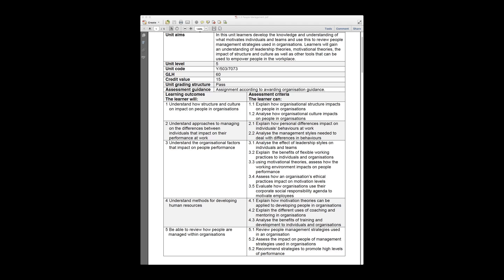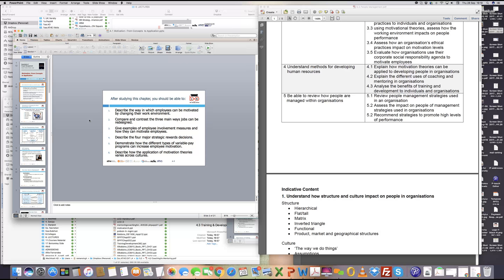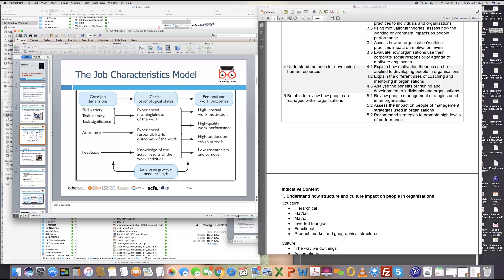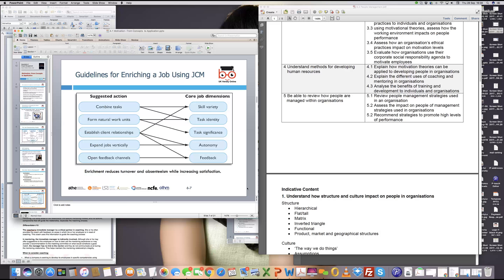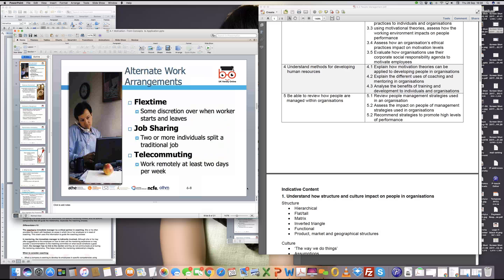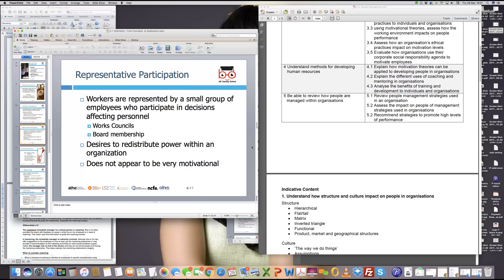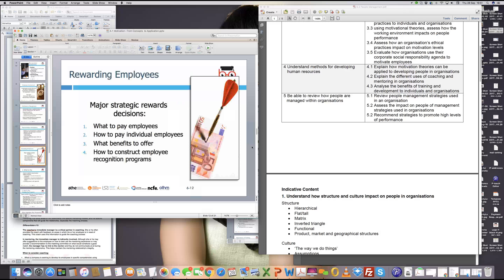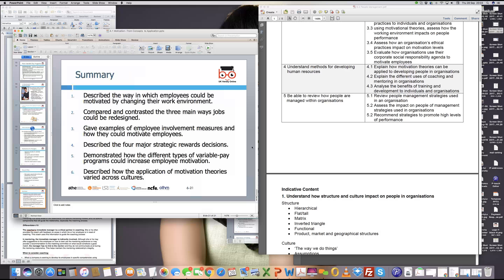5.3 People Management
ATHE Level 5 Extended Diploma in Healthcare Management
5.3 People Management Session 4